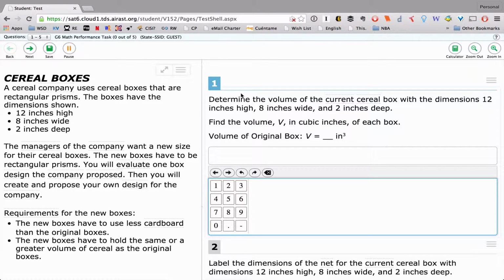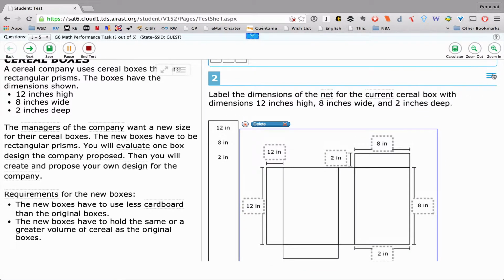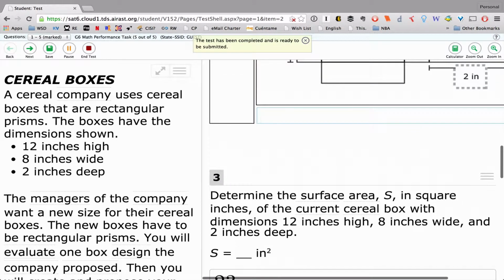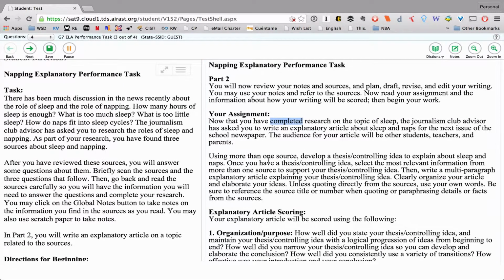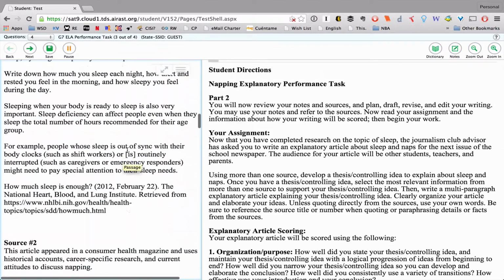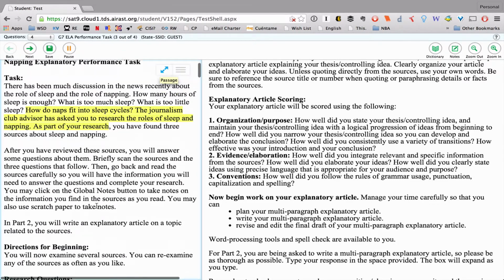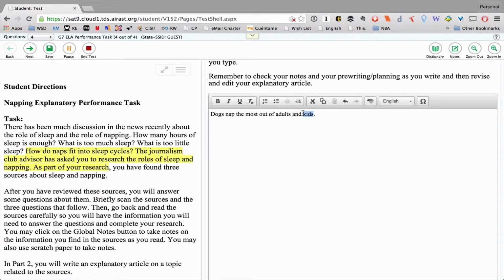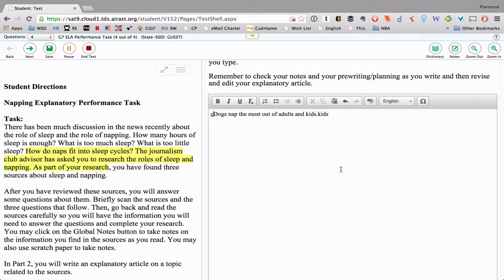MEA - Embedded Universal Tools